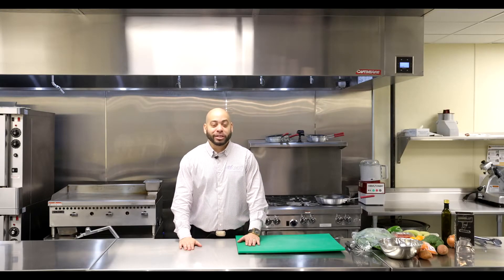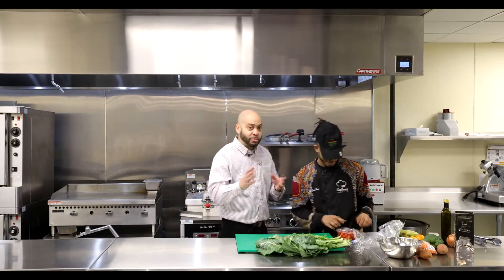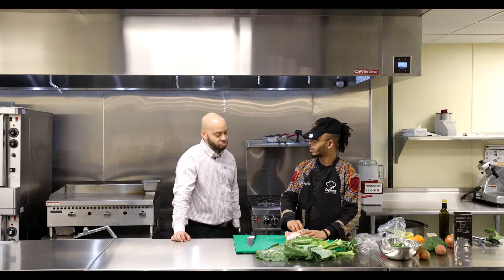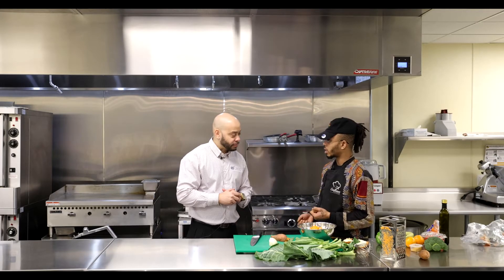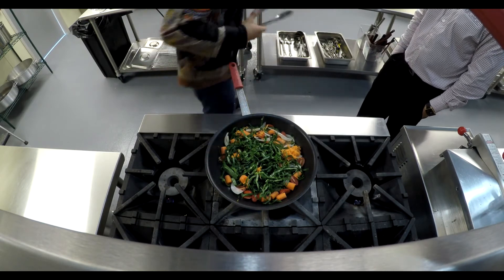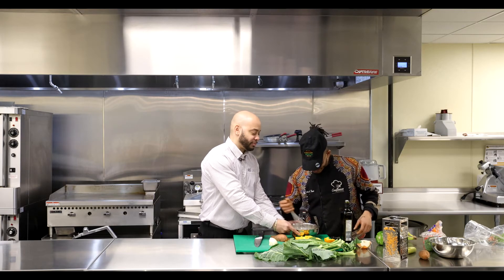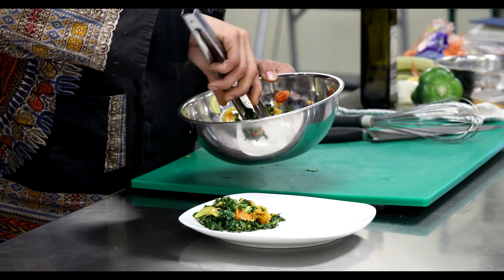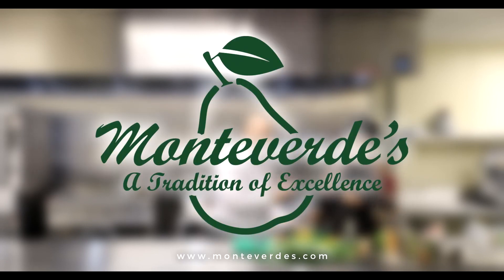Out the Box Cooking Series: Episode 1, Chef Carlos Thomas